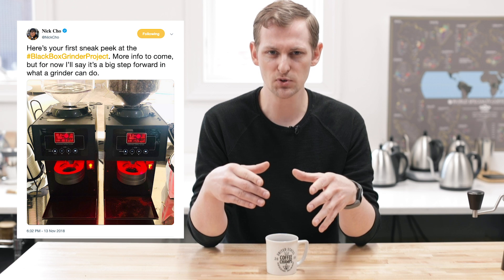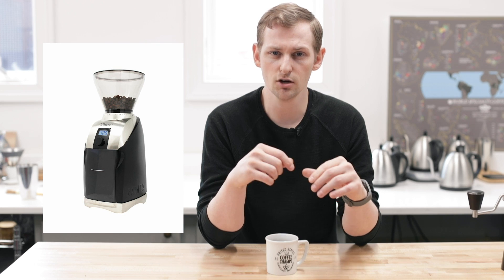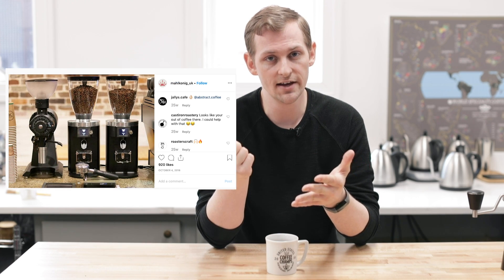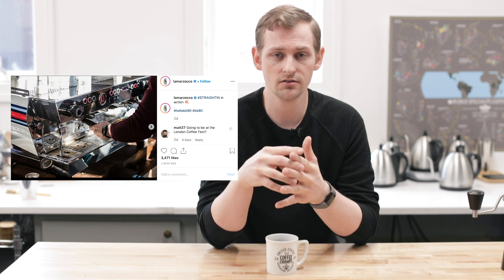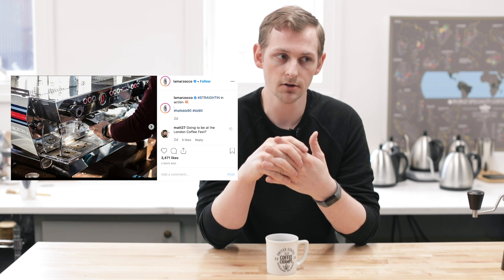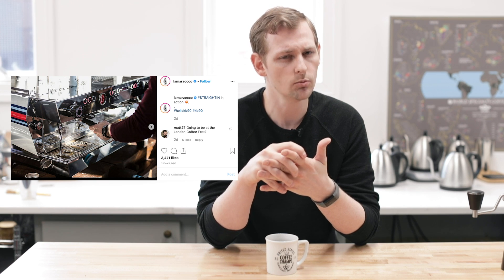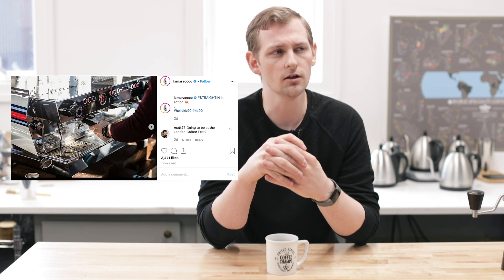Specialty Coffee Expo 2019 Pre-show Highlights with Steve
Every year the Specialty Coffee Association hosts the Coffee Expo and this year, it's in Boston, MA. Here are a few pre-show highlights you'll want to jot down as the event approaches.

If you're coming to Boston, come say "hi" at # Booth 418! Our booth will host the following commercial espresso grinders at the show for you to test and try out: